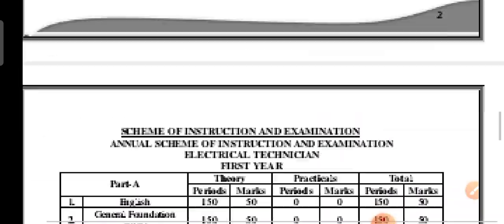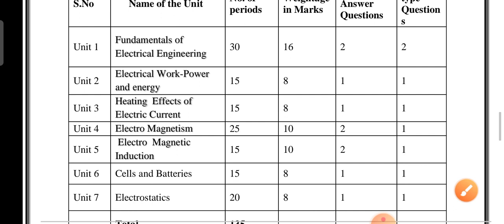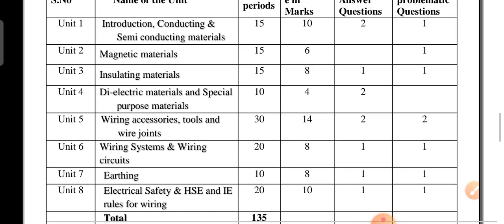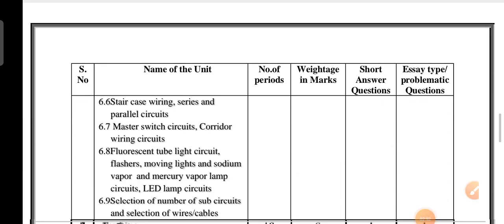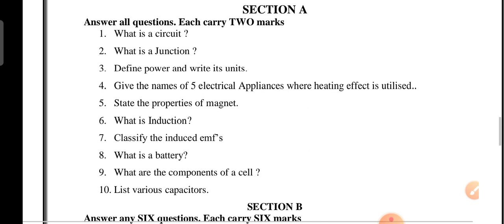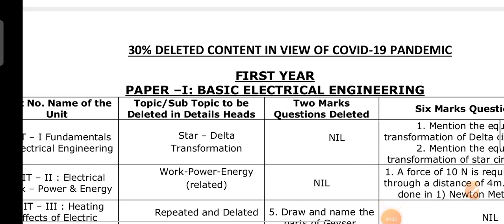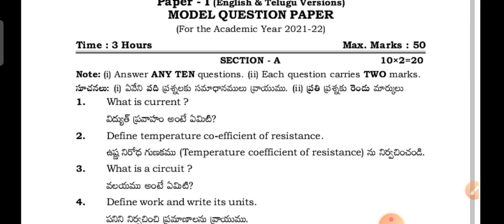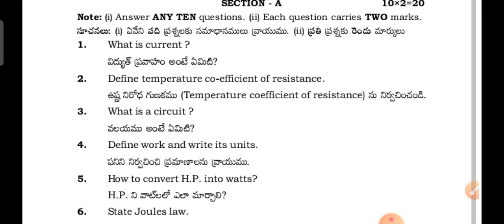Electrical Technician -1st year in TS,30% deleted & 70%,Latest model question papers in all subjects